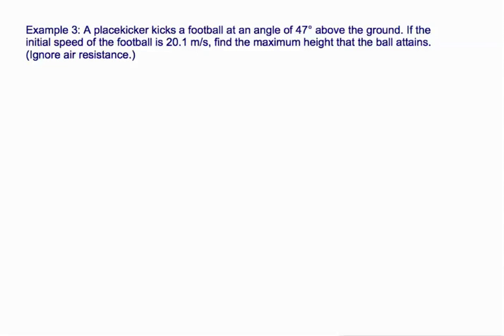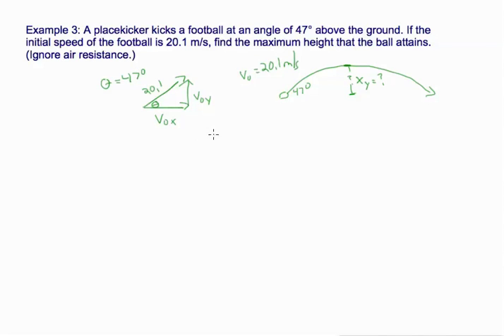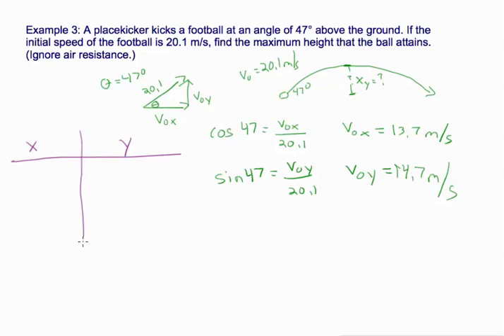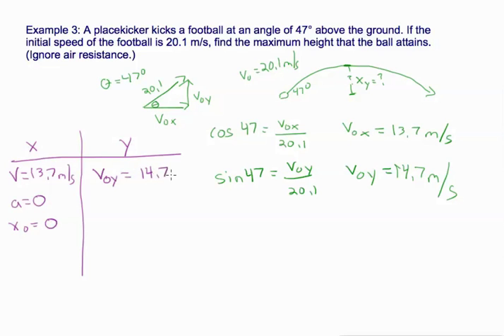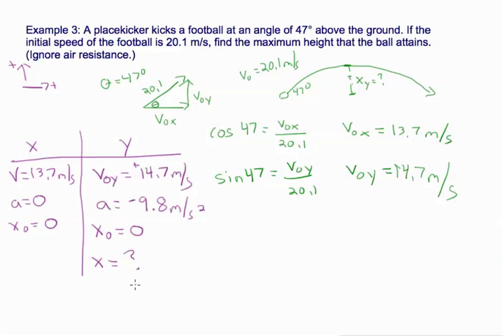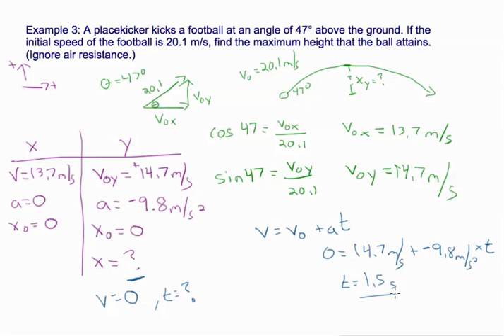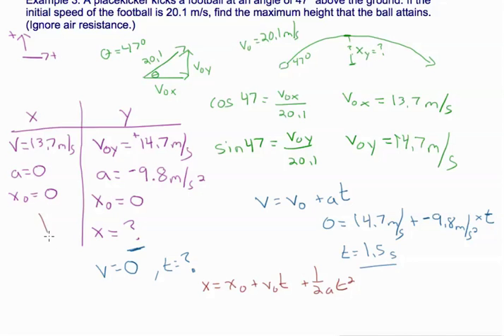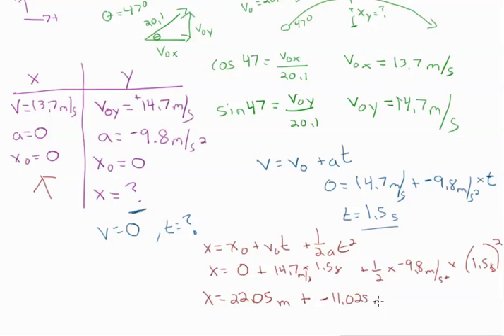6.10 Projectiles Launched at an Angle - Example 2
Mrs. Hillesheim works through the second example problem involving projectiles launched at an angle.